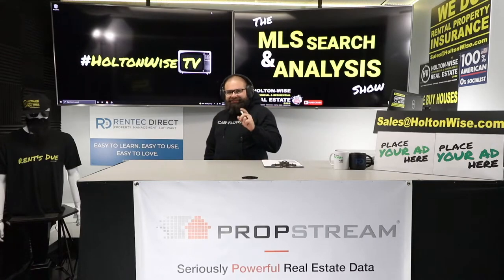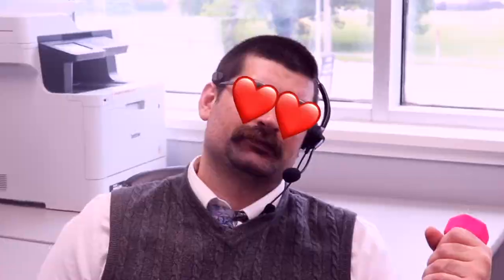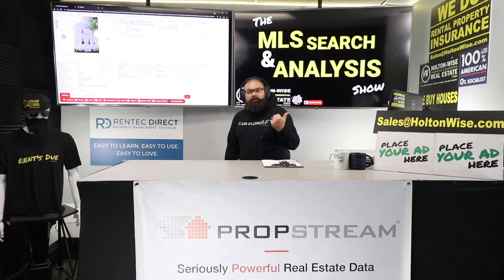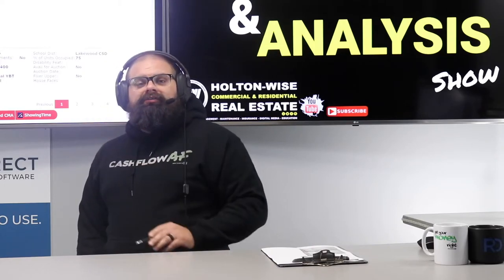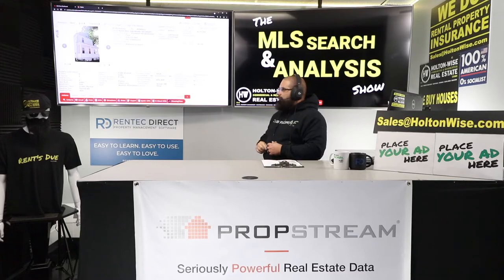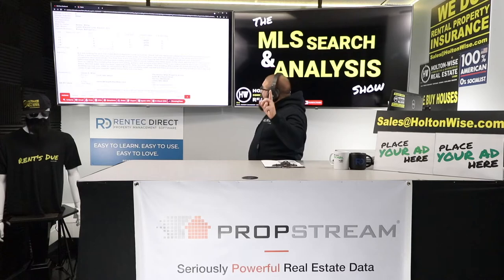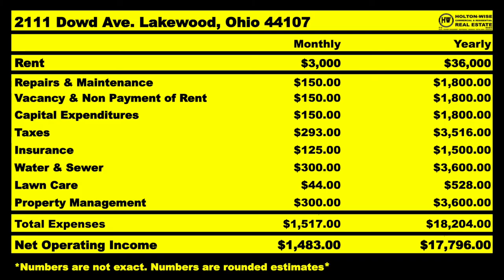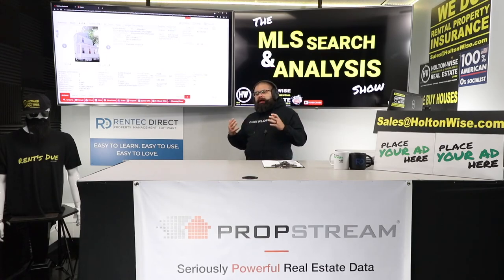Get Fat Stacks of Cash Money with a Fourplex Yo! | MLS Search & Analysis 1,100 - 2111 Dowd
Get fat stacks of cash money yo! In the 1,100 episode of The MLS Search & Analysis Show real estate millionaire James Wise is showing newbie investors how they can start counting stacks of cash by buying fourplexes. Fourplex investment properties are one of the best cash producing investments out there. With a fourplex rental property you will be cashing rent checks in no time. If you are interested in making a lot of money in real estate, tune in to HoltonWiseTV today. If you want to know what kind of real estate will make the most money, tune in to HoltonWiseTV today. If you want to know what kind of real estate is the best investment, tune in to HoltonWiseTV today. If you want to learn how to be a real estate millionaire , tune in to HoltonWiseTV today. From newbie investors to seasoned real estate vets, HoltonWiseTV is all about teaching you how to make money buying houses.

📺 HELPFUL RESOURCES
Holton-Wise FAQ